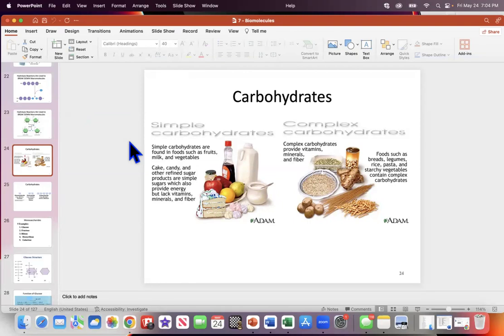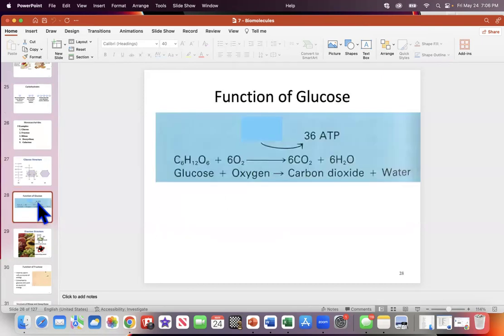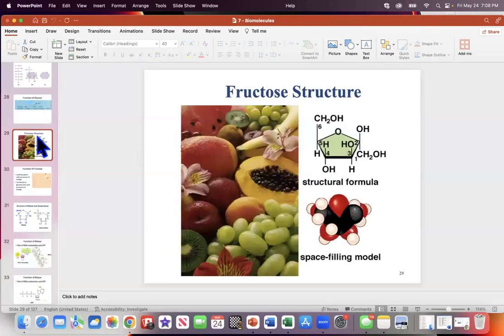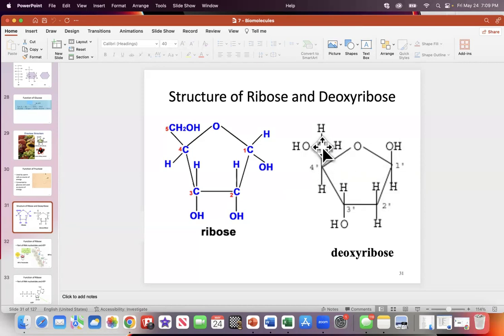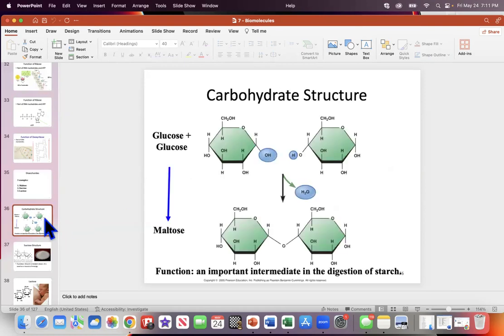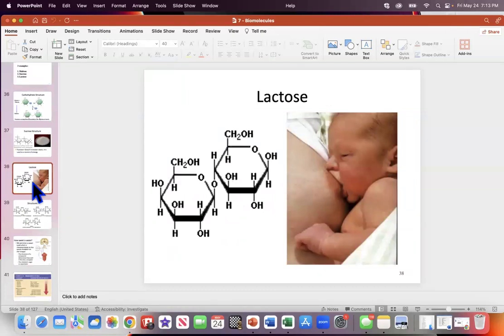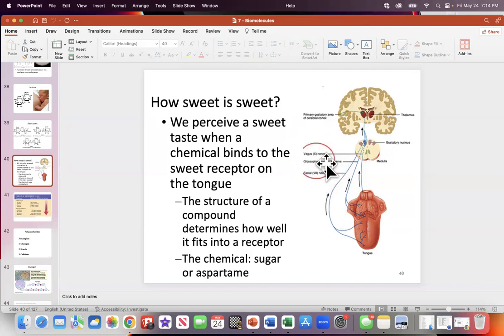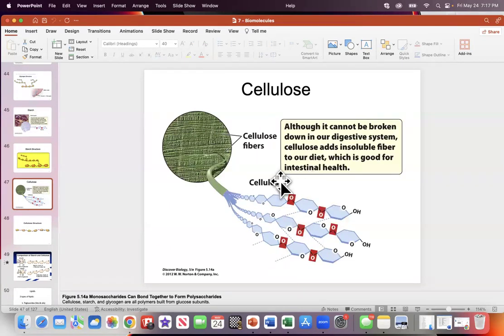Biol1308 Lecture7 Biomolecules 02 Carbohydrate